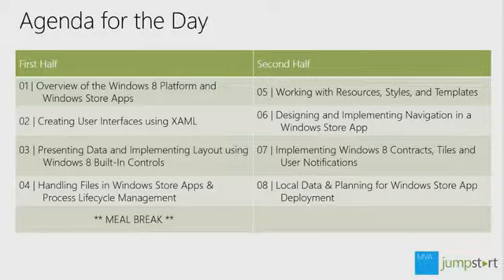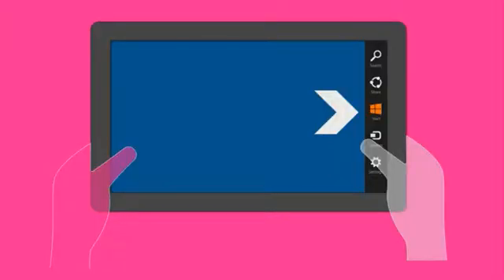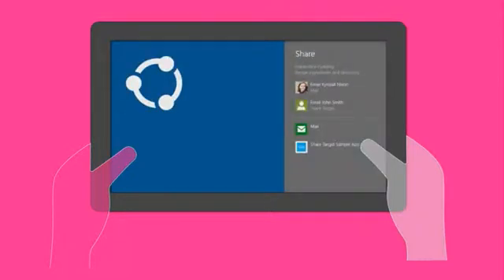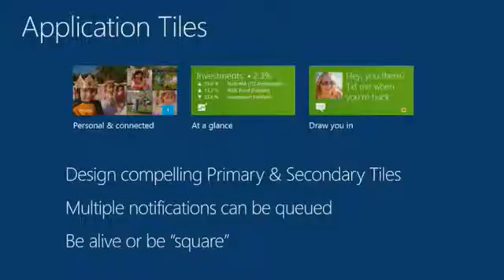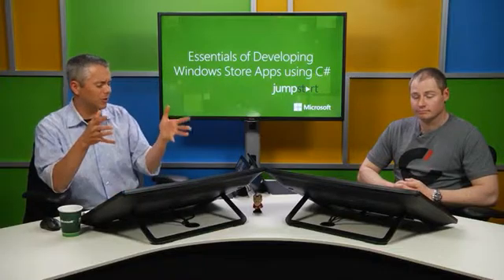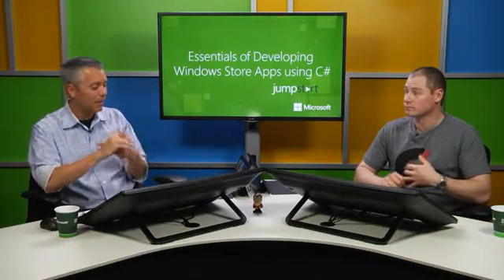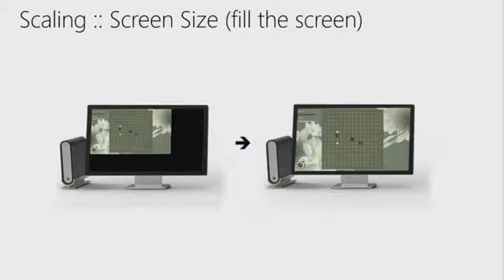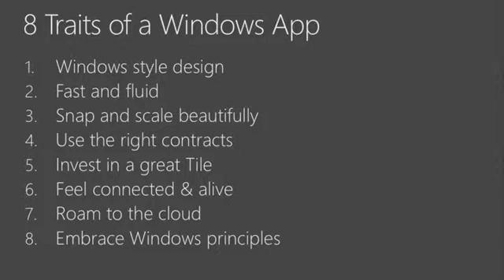01 Windows Store App Essentials